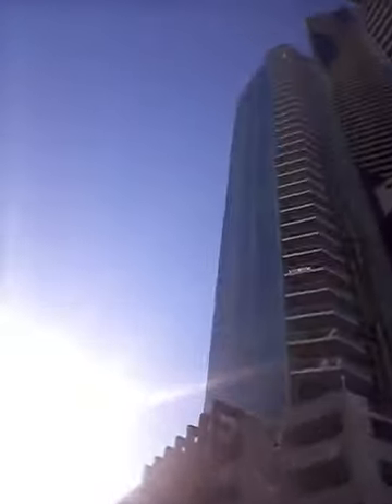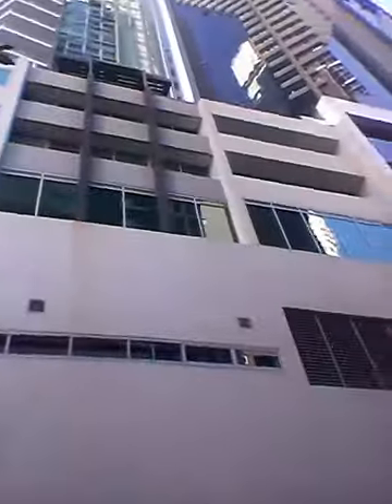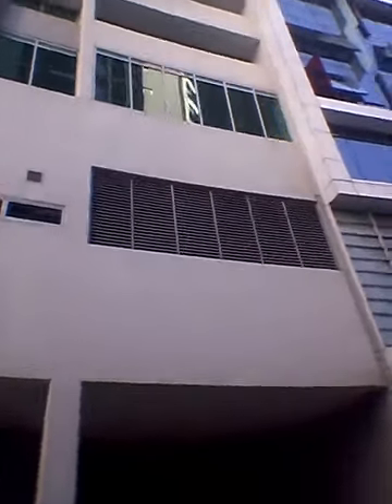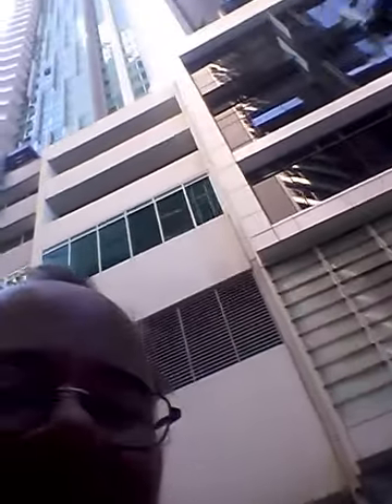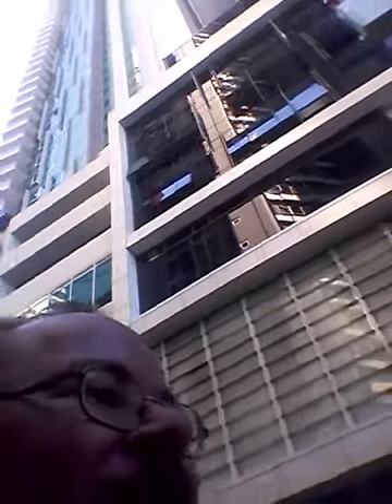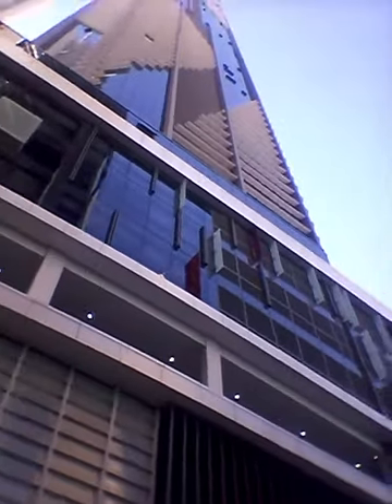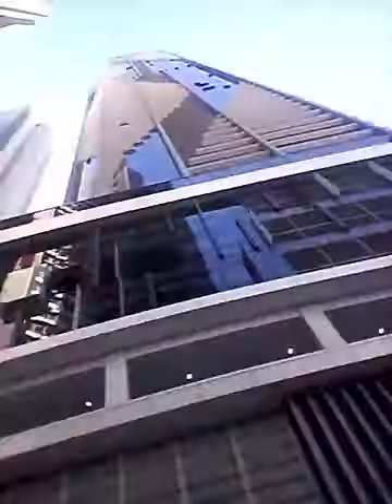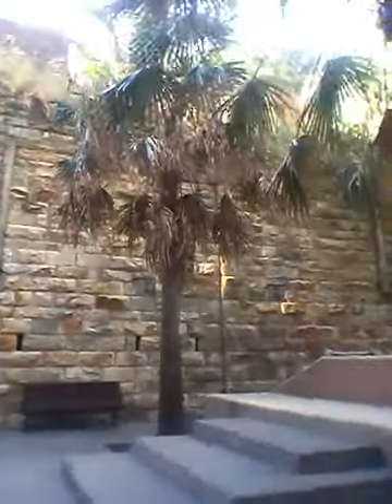adam spong blog the walk up the stairs to the Story Bridge